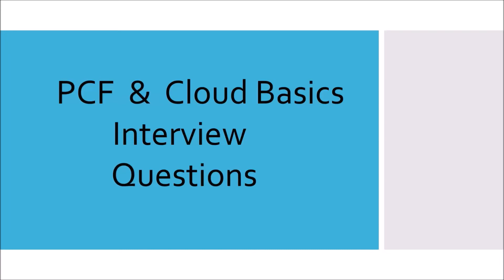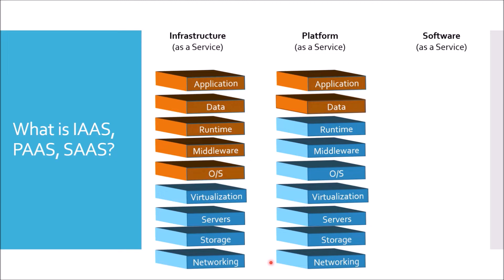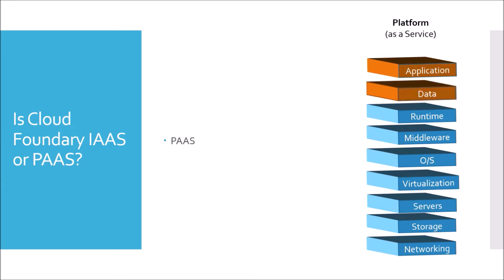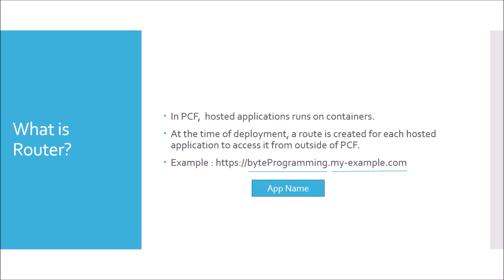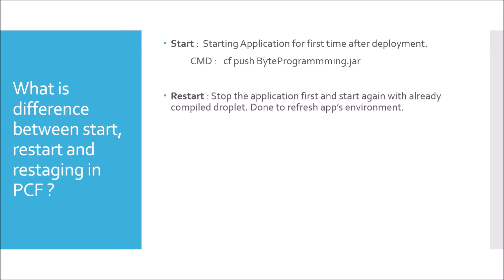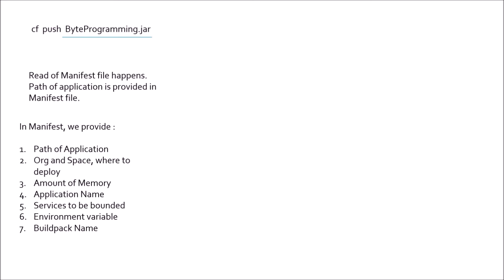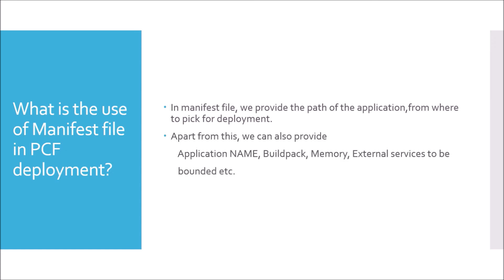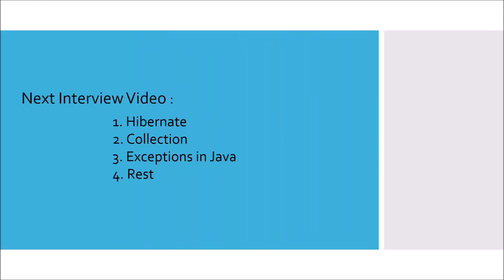Cloud & PCF Interview Questions/Interview Preparation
This video contains basic cloud Interview Questions and Pivotal Cloud Foundary (PCF) Interview Questions.